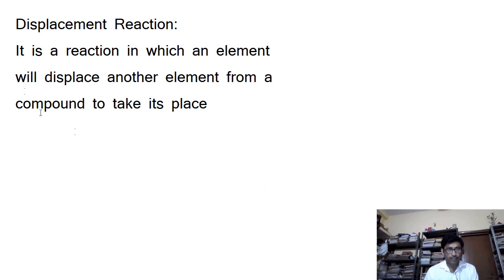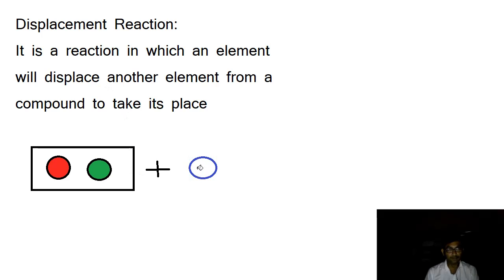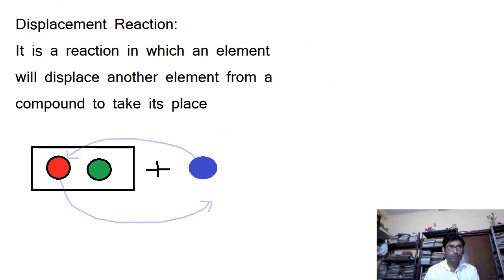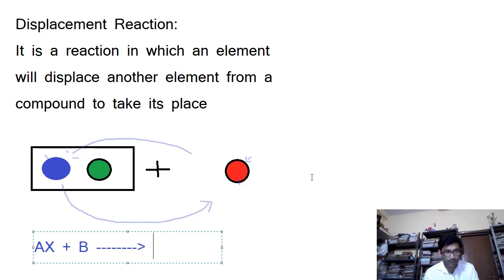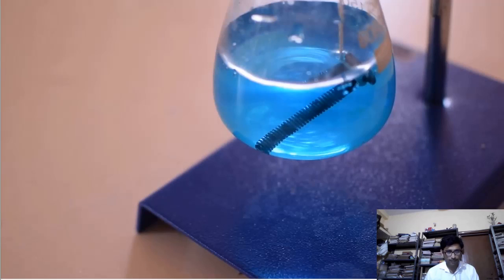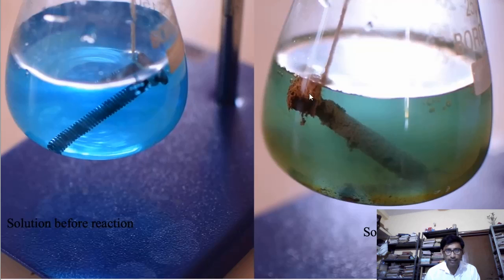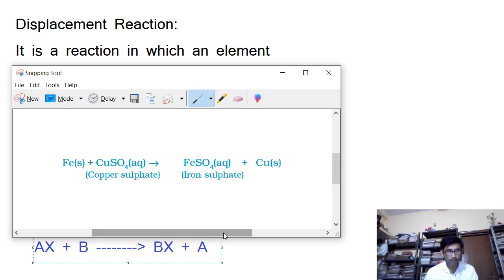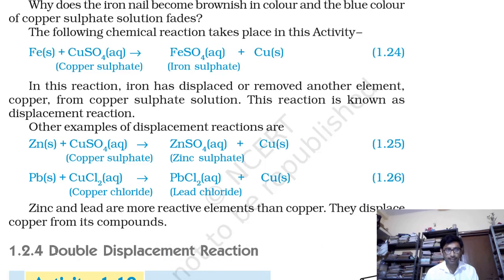CBSE X SCI CHEM (#12) Chemical Reactions (Displacement Reactions)